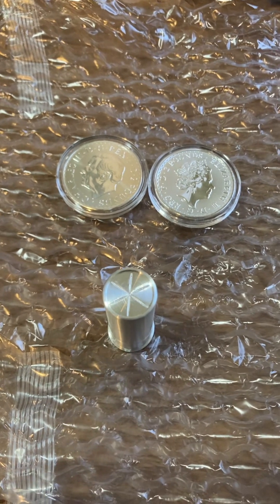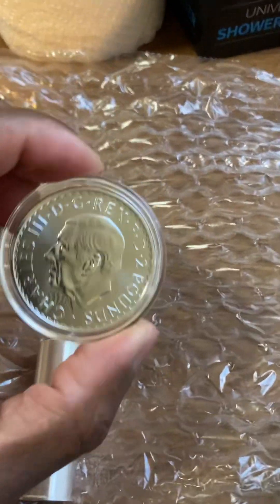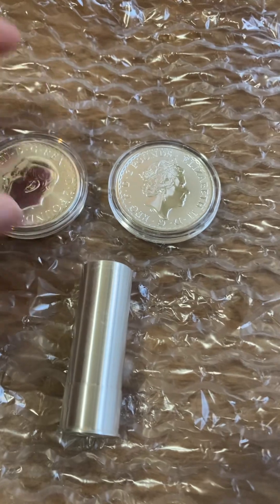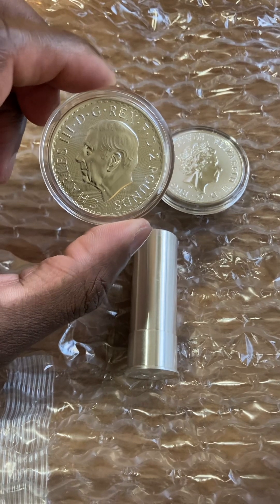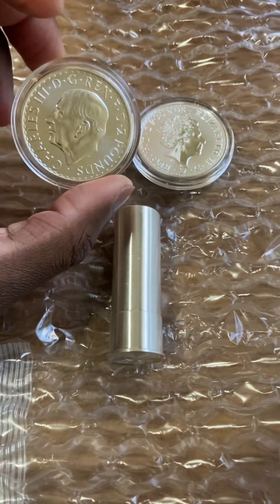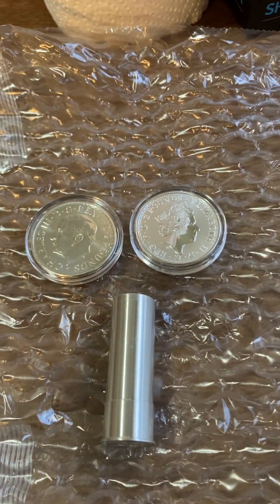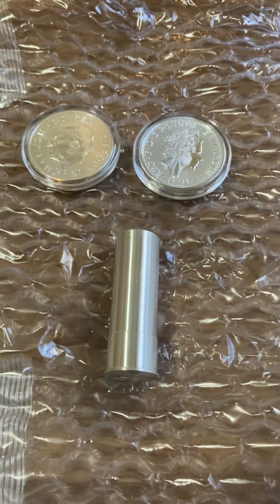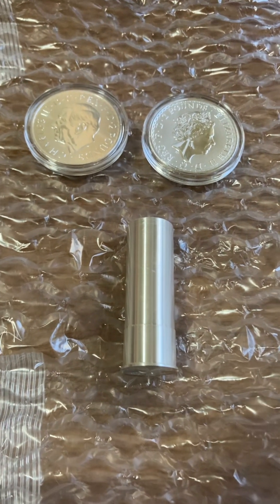Silver Shotgun Shell Included